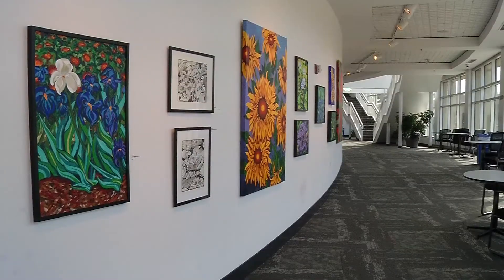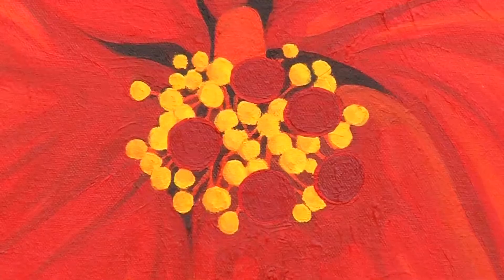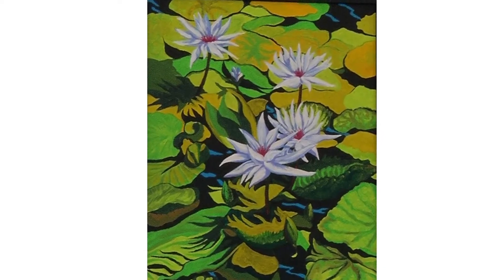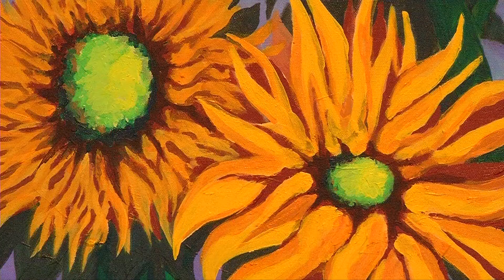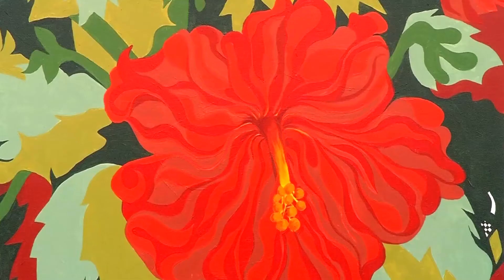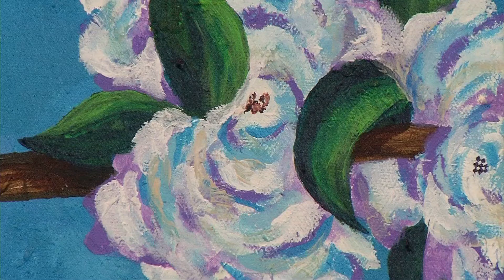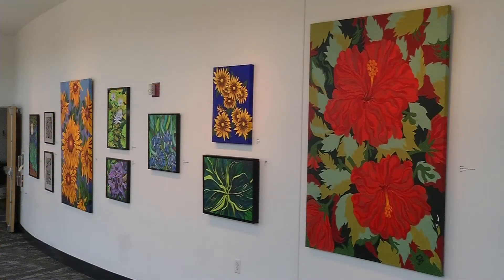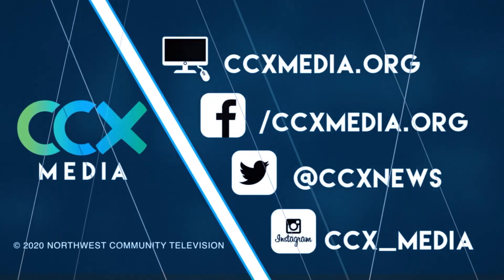Virtual Tour of “Hana No’eau Hana Hou” at Hopkins Center for the Arts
Local Hopkins artist J.W. Green had just hung his artwork for his show called “Hana No’eau Hana Hou” at the Hopkins Center for the Arts when the building closed to the public because of the novel coronavirus. The show’s title means “art again” and like the title suggests, is inspired by Green’s time in Hawaii.